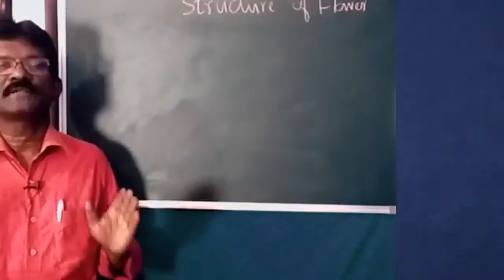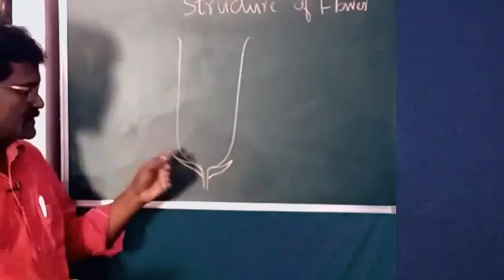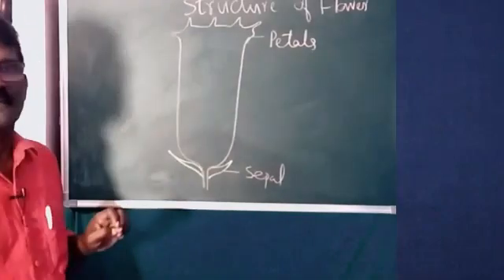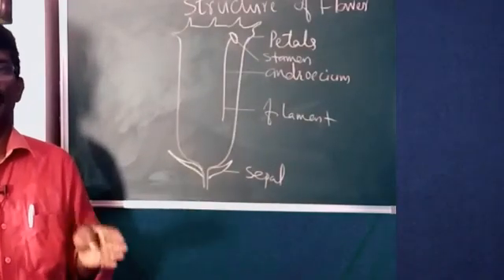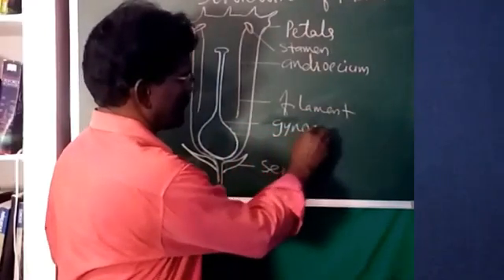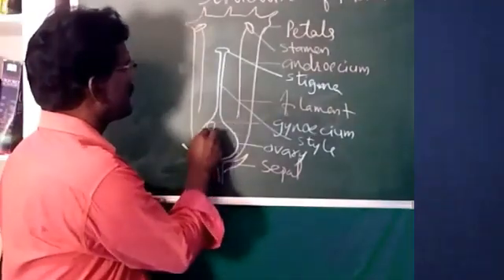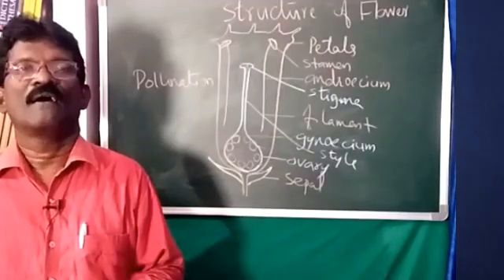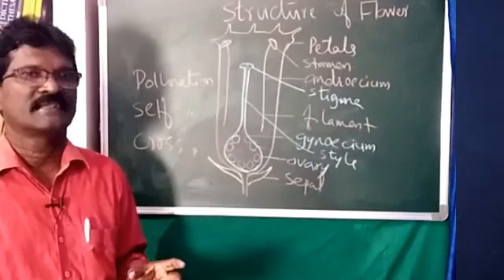Strucure of Flower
6 Reproduction in Plants